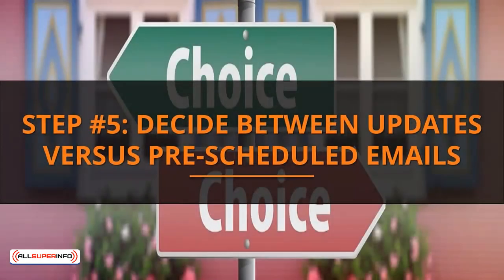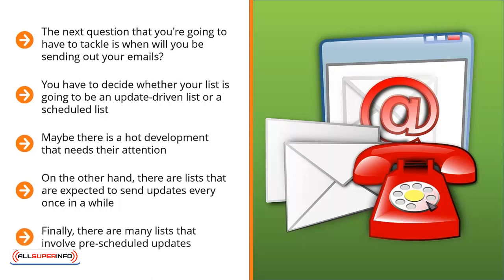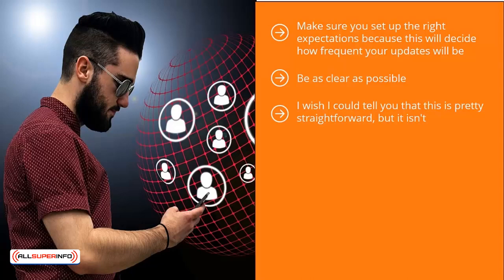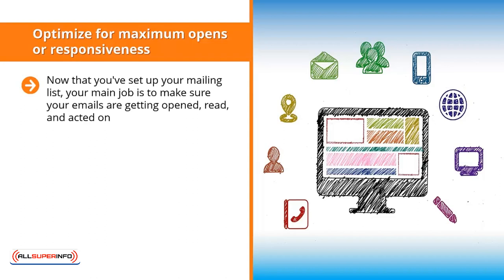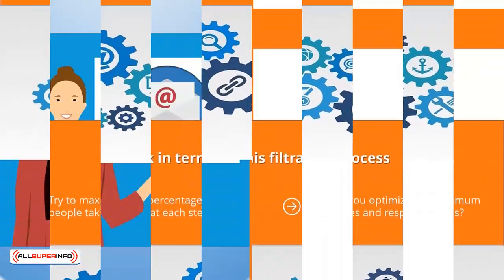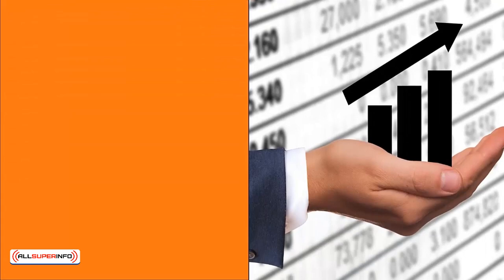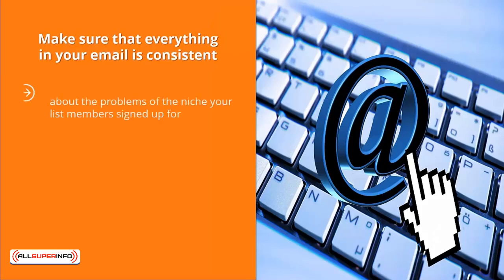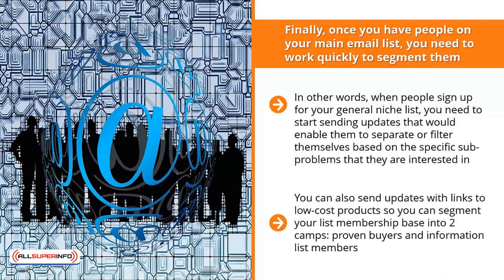Video 6 Decide Between Updates Versus Pre schedules Emails